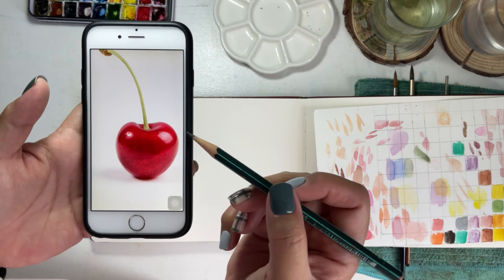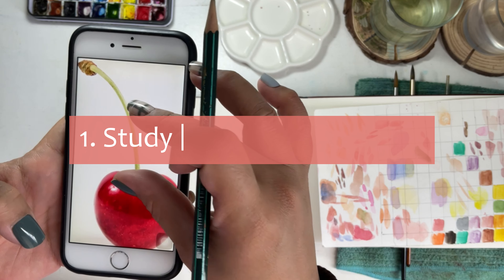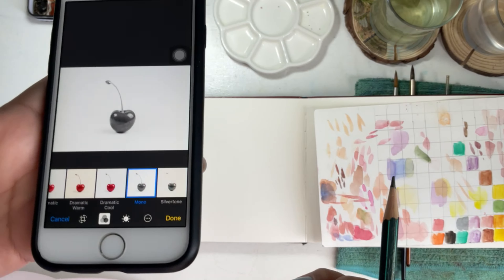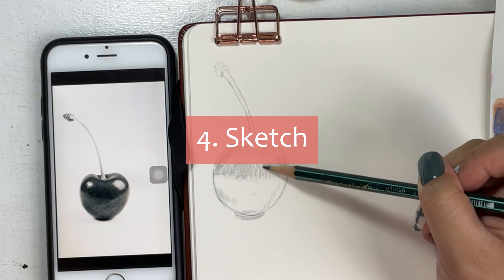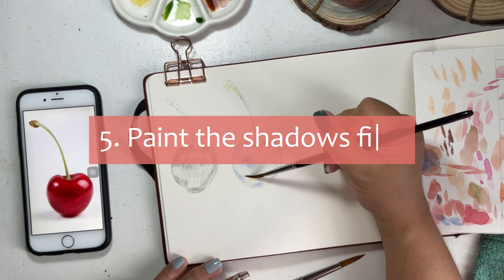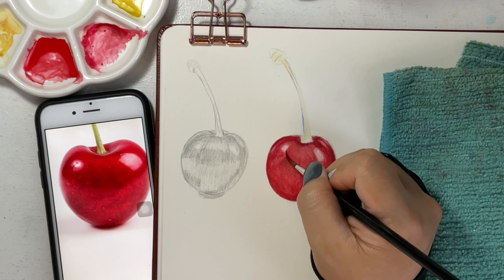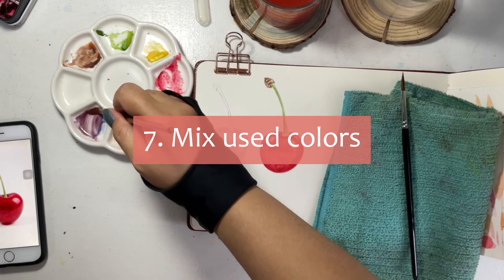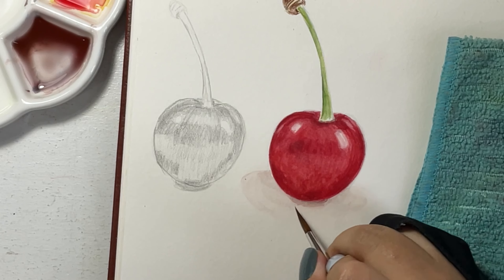8 Tips To Identify the Shadows to Improve your Watercolor Paintings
As a beginner watercolor artist, it took time to understand and see the shadows in the reference photos I used for my watercolor painting. Since I've been painting using watercolors for some time, I share 8 tips for identifying the shadows and how you could apply them in your watercolor paintings. I provided timestamps so you can always go back and forth.

00:00 Intro
00:34 Tip #1
00:58 Tip #2
01:18 Tip #3
01:41 Tip #4
02:18 Tip #5
02:41 Tip #6
03:27 Tip #7
03:48 Tip #8

Do you want to watch the full free real-time watercolor tutorial of the cherry?